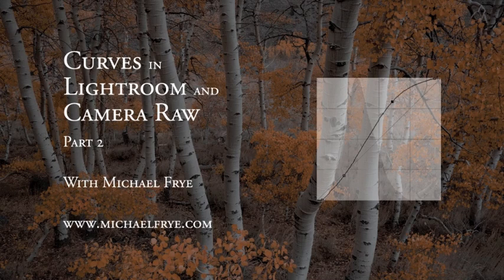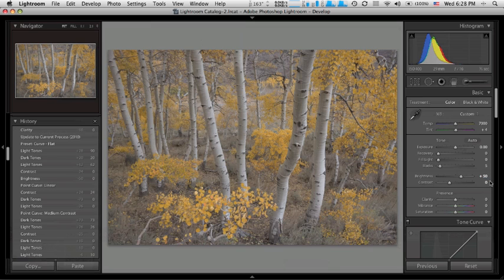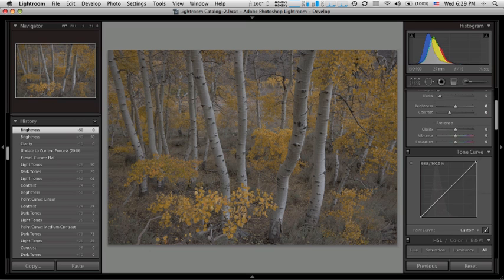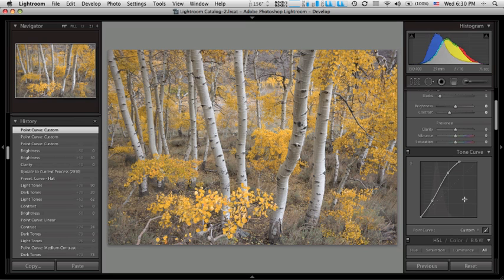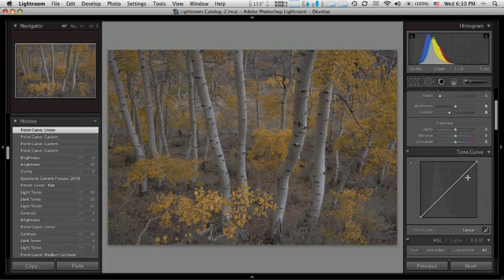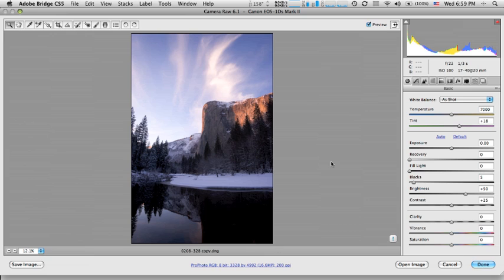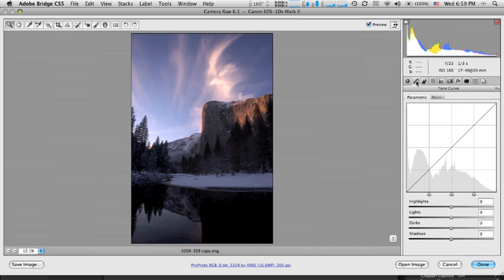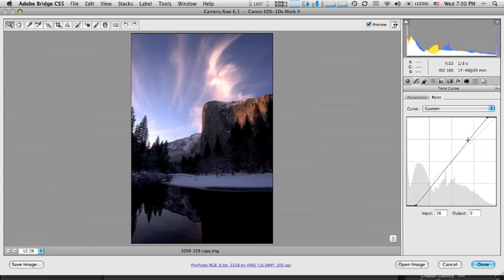Curves in Lightroom and Camera Raw - Part 2 by Michael Frye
A look at the default settings in Lightroom and Adobe Camera Raw, why you should usually avoid them, and how these defaults affect Curves.